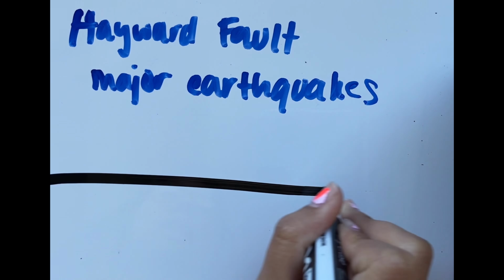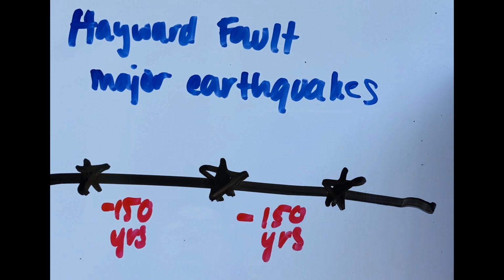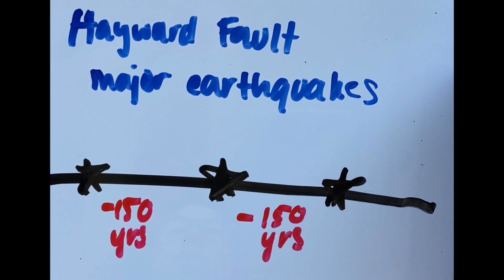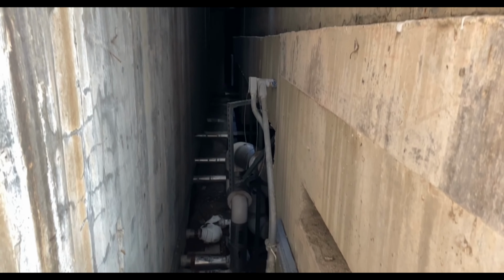Hayward Fault Report